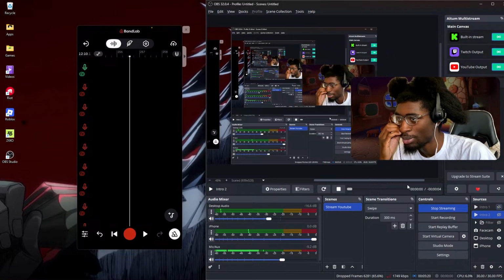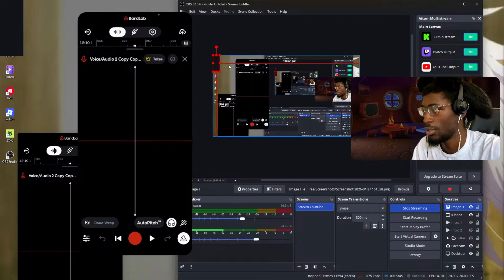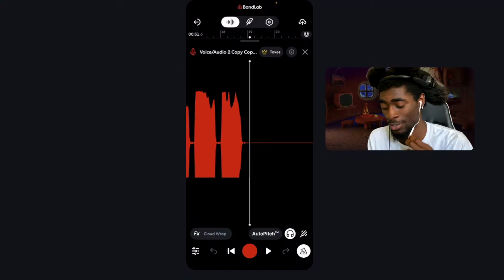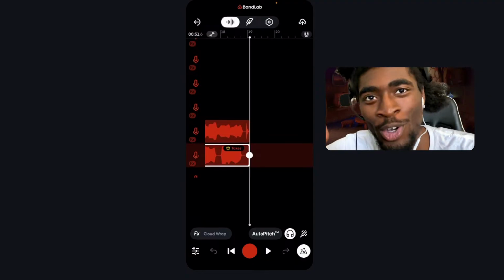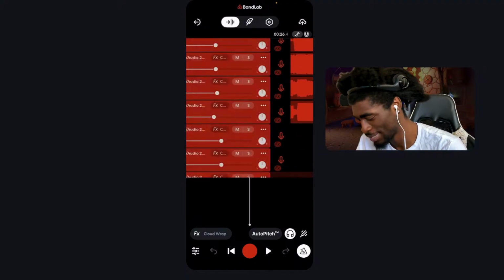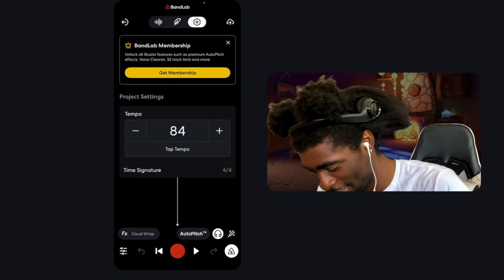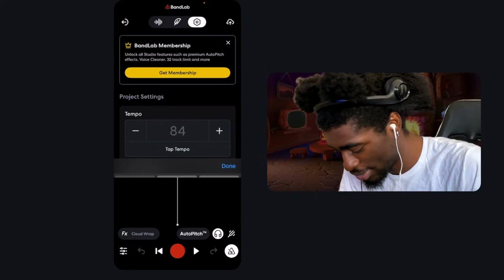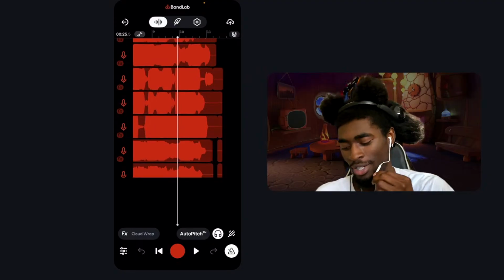Bringing Forth Samples & Such - LIVE | TheGappleHero